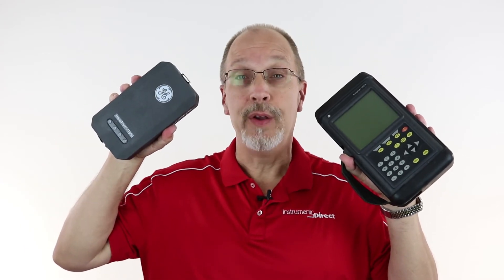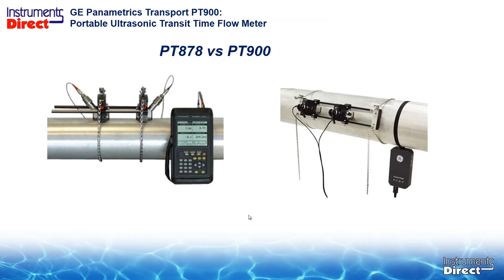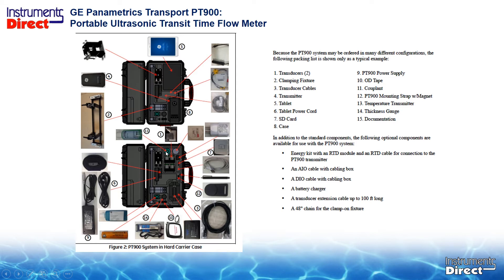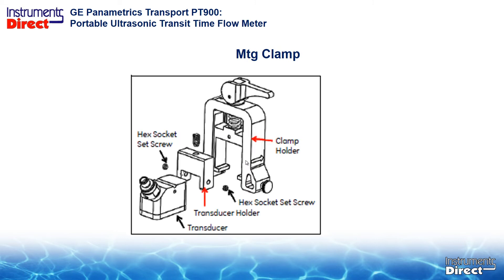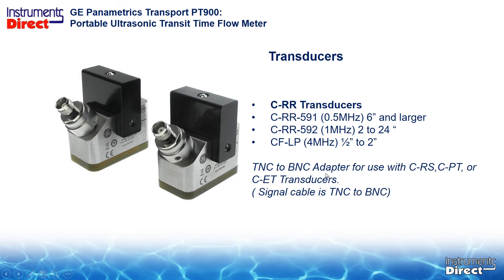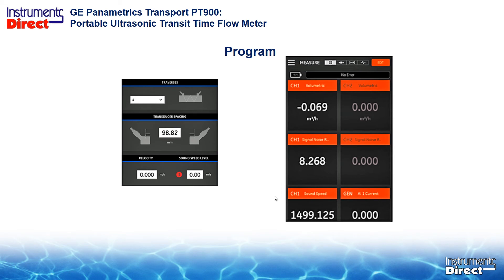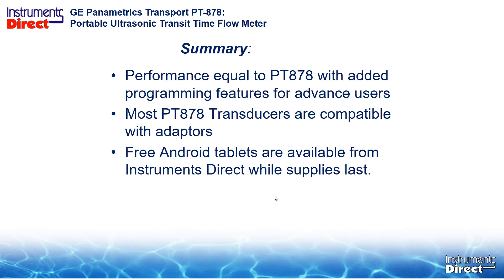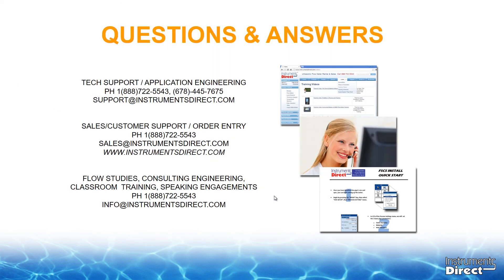GE Panametrics TransPort PT900 Tech Review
GE Panametrics TransPort PT900 Portable Ultrasonic Tech Review. Find out what the difference between the PT878 and the new PT900 portable ultrasonic flow meter. The GE Panametrics TransPort PT900 ultrasonic flow meter maintains the same high performance as the PT878, but features a total redesign of the flow transmitter, clamping fixture and user interface in order to improve the user experience for liquid applications. The TransPort is portable, simple to use, accurate, and fast. It's easy for you to move it from location to location and task to task, and since it clamps on to the pipe exterior, and communicated via Bluetooth to an Android smart tablet. Hosted by Instruments Direct technical speaker Brent Baird.